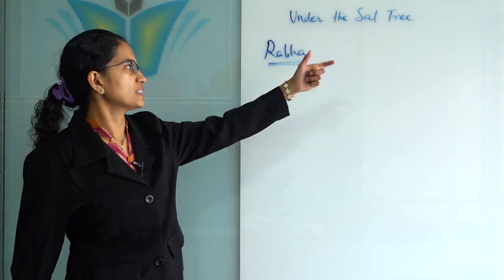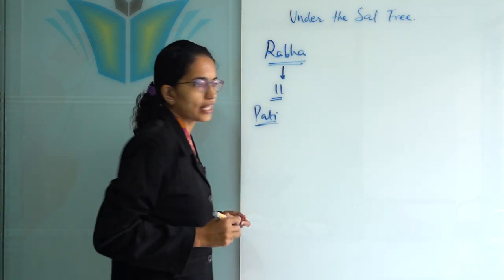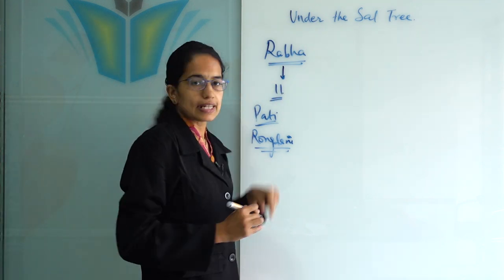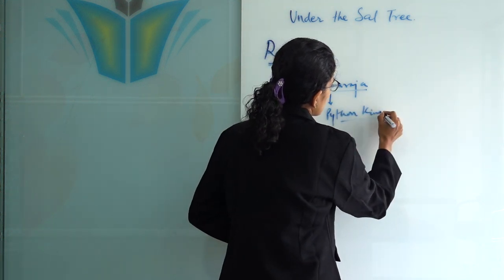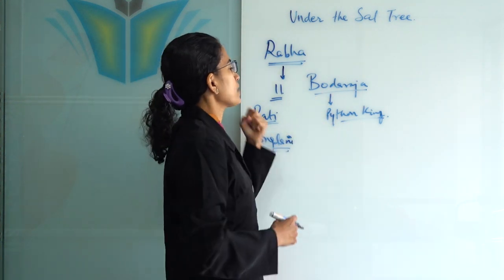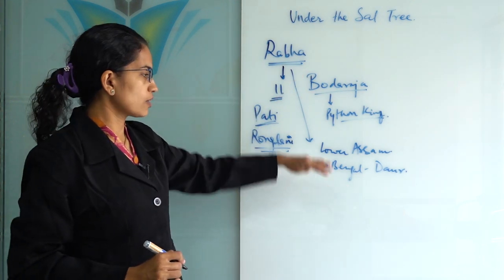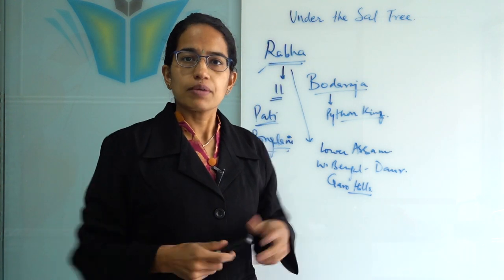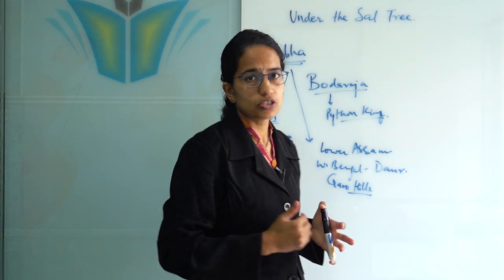Rabha Community: Under the Sal Tree Festival | The Hindu | Indian Art & Culture | UPSC